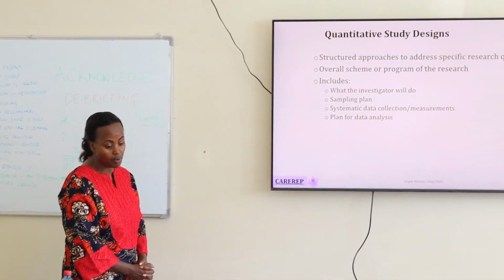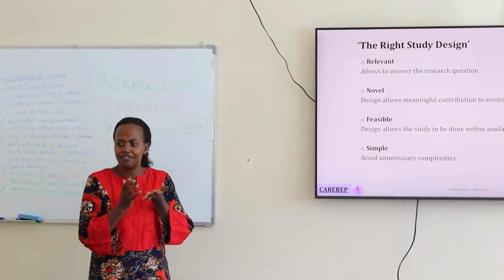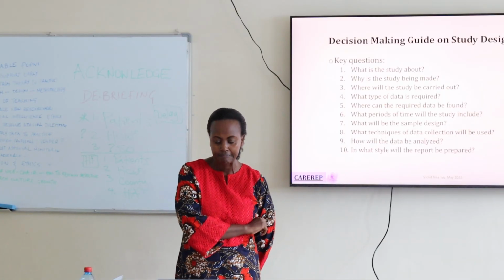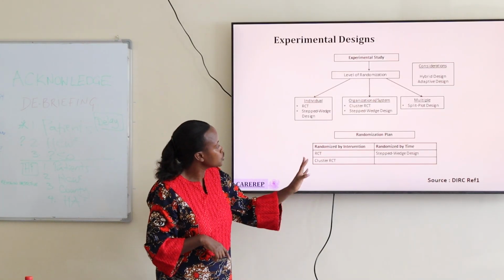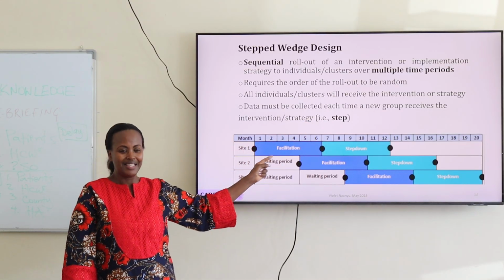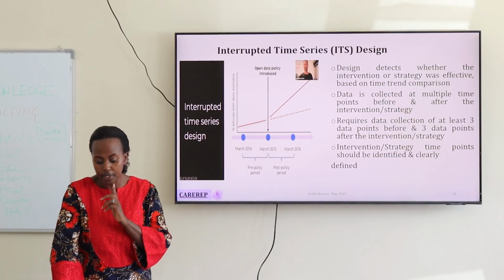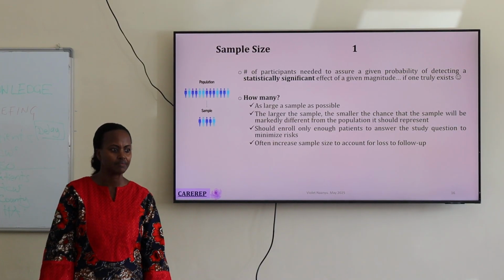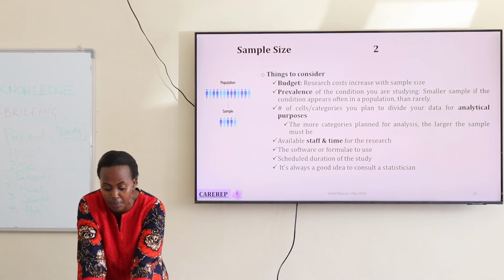ISERC 2025 26